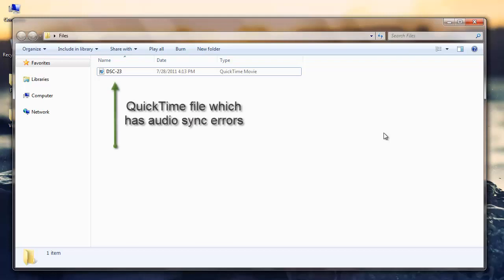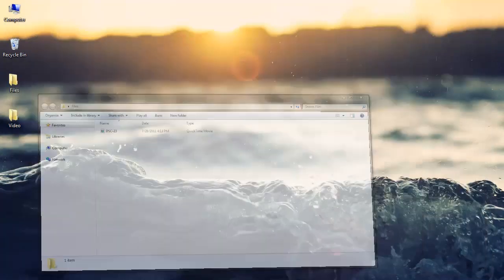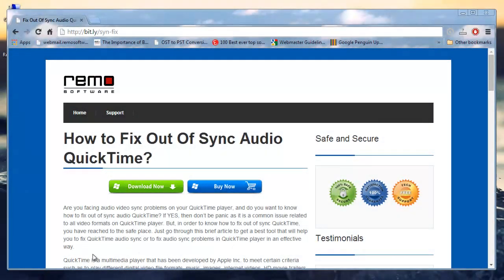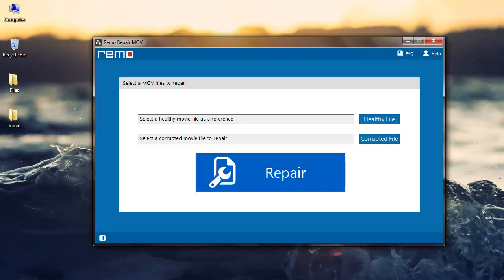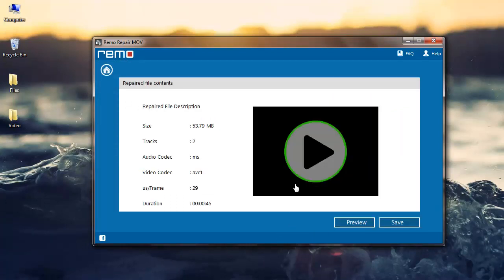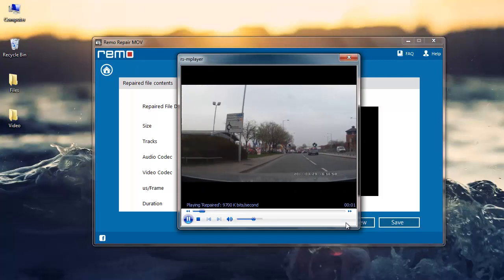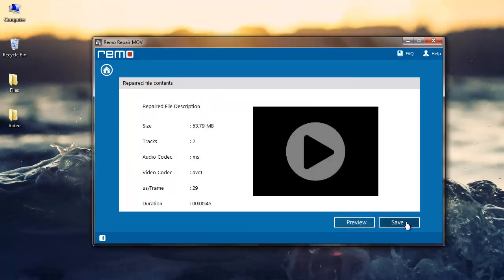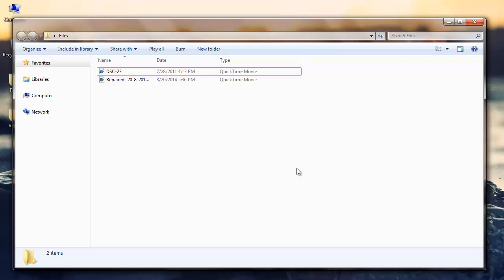Fix Out of Sync Audio QuickTime Files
Fix Out of Sync Audio in QuickTime Files

Hi all,

Today I’ll be showing you how you can repair a QuickTime file that is out of audio sync due to corruption.

To begin with, you require QuickTime file repair software.

You can download the software by visiting the link given in the description above.

I’m using the same software that i found here. Download it by just clicking on the download button.

Launch the software once it’s completely installed on your system.

On the main screen select a healthy QuickTime file as a reference to the software by clicking on the ‘Healthy file’ button.

Next select the corrupt QuickTime file and click on the repair button.

Software then repairs your corrupt QT file and gives you a description of the repaired file.

Click on preview to see if your file is free from audio sync errors.

And finally click on the save button to save the repaired file.

After you specify the target folder to save the file, the software saves your file and takes you to the target folder.

That’s all it takes to fix out of sync audio errors in a QuickTime file.

Click on the link given in the description above to download this software to your system.

Goodbye.